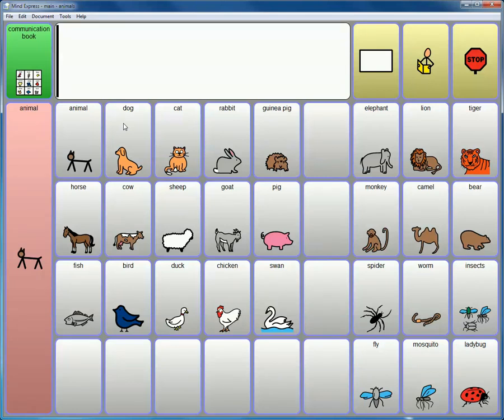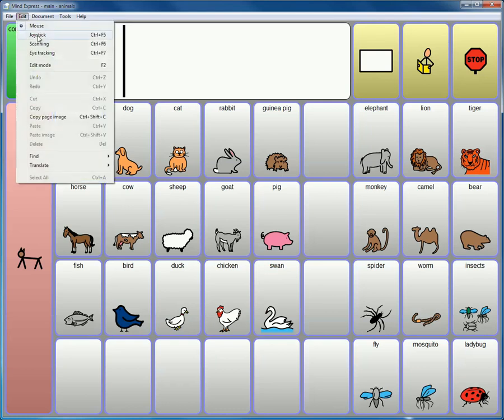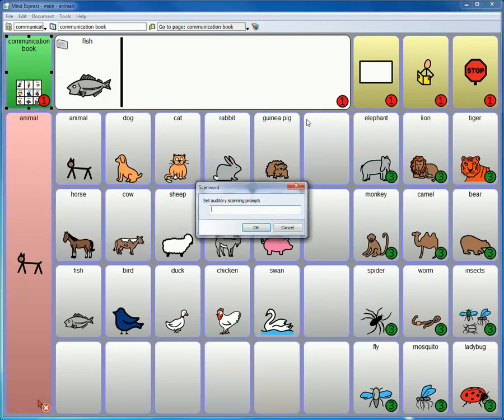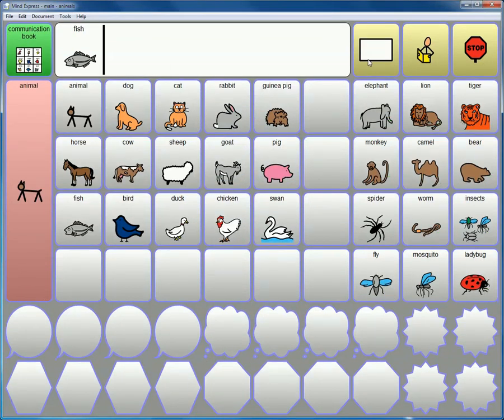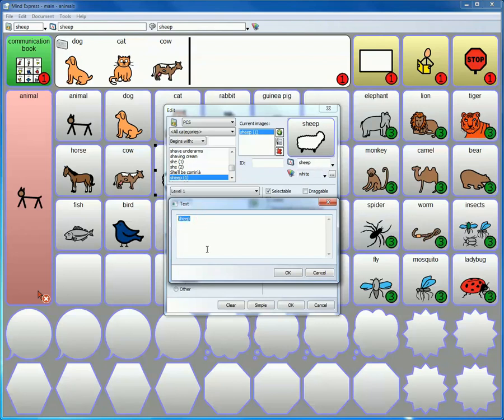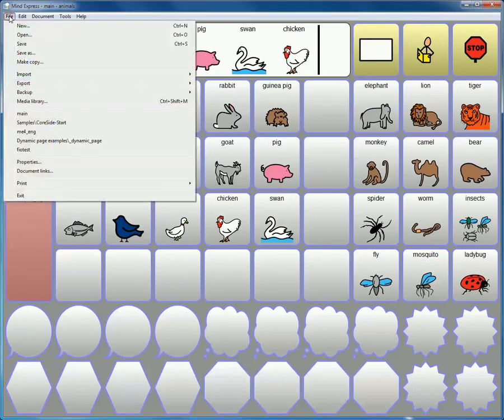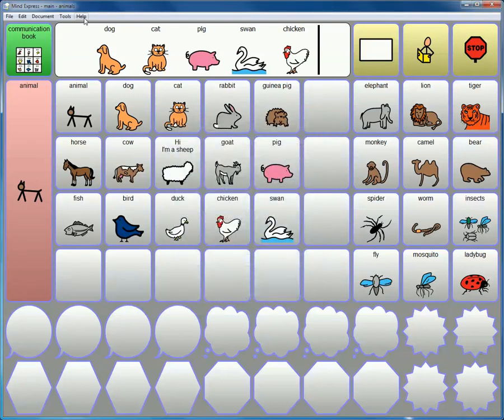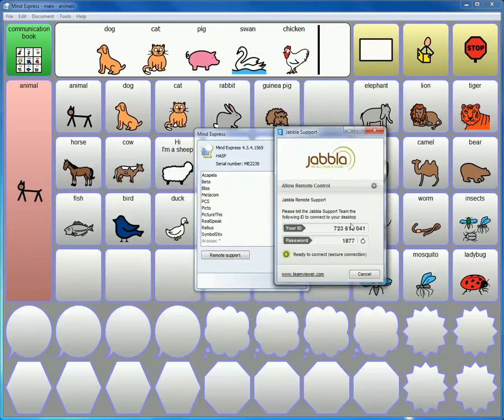Mind Express : version 4.3.4.1569 : new features and highlights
This video gives an overview of the most important new features and highlights of Mind Express 4.3.4.